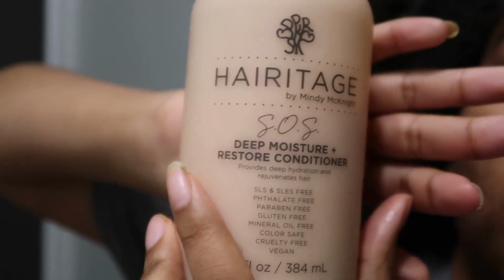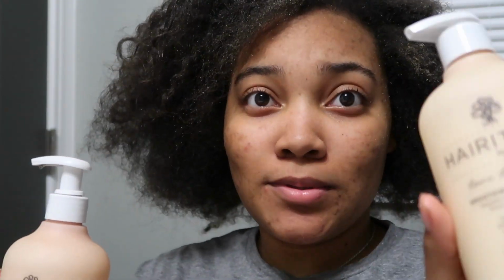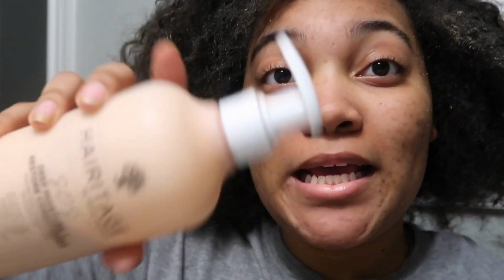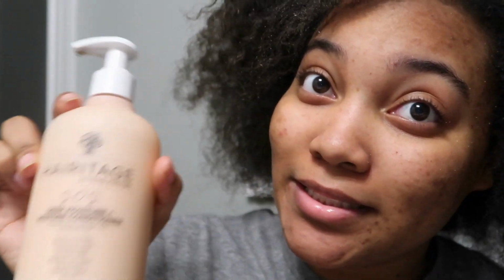MY WASH DAY ROUTINE!! | WASH & BLOW-DRY | WASH MY HAIR WITH ME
• Ohayo – Smith The...

🎵 Track Info:

Title: Ohayo by Smith The Mister

 • Smith The Mister ...